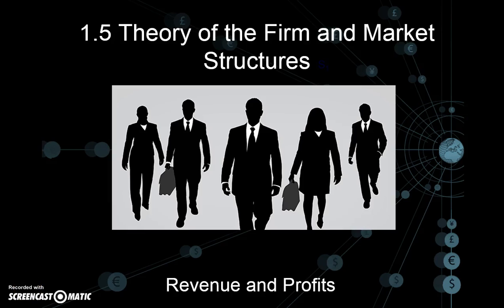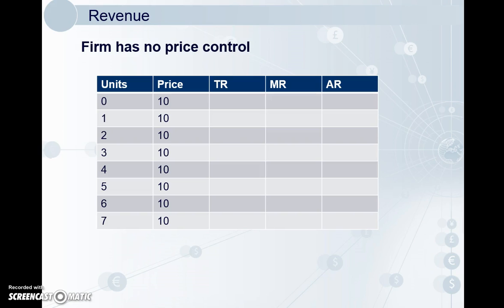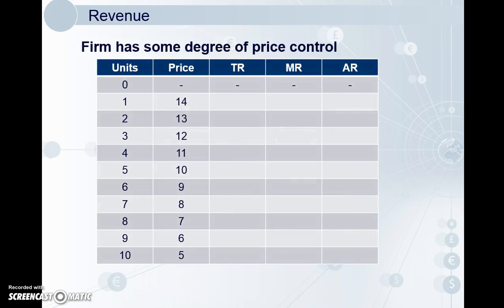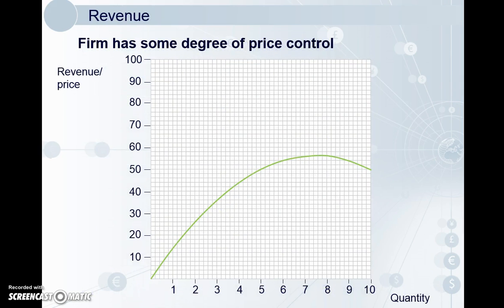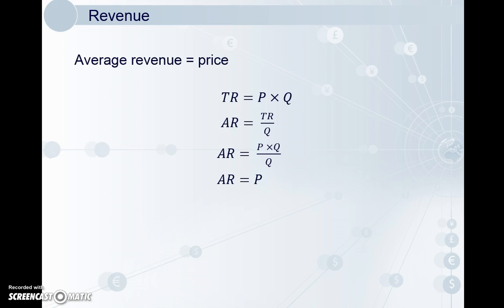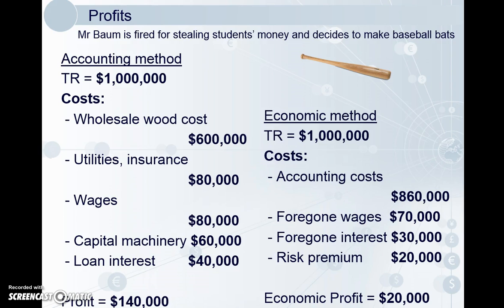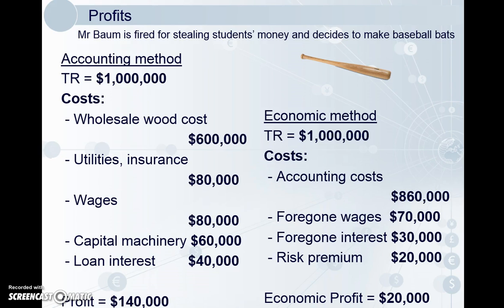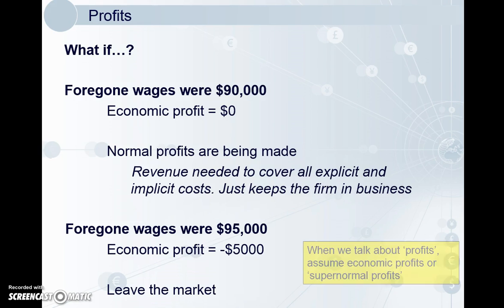1.5 - Theory of the Firm (Revenue and profits)